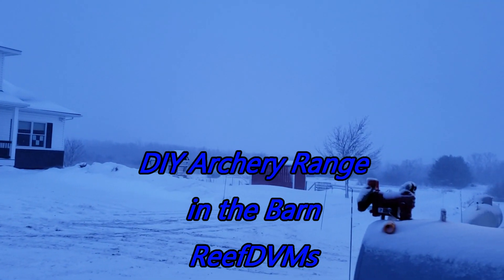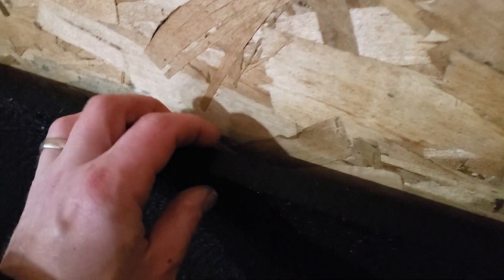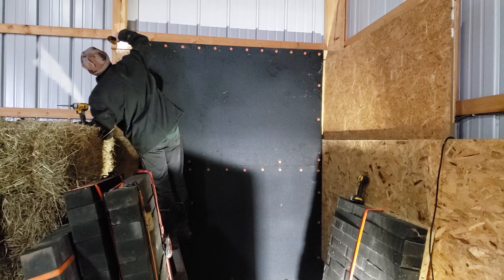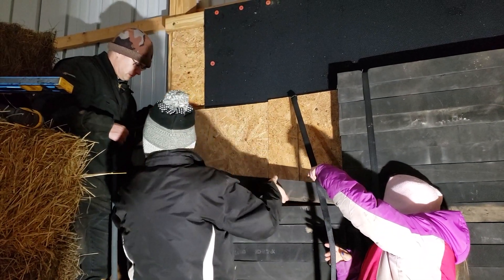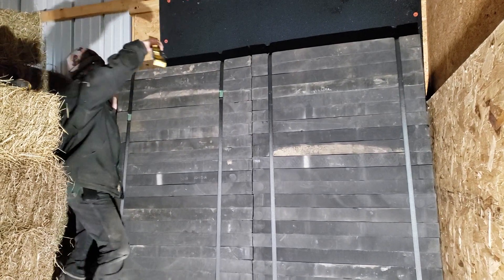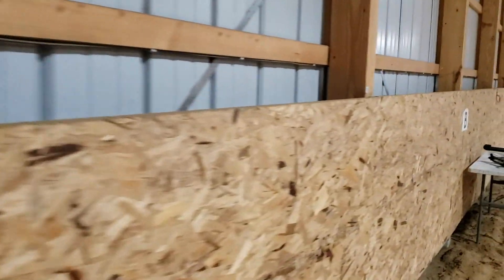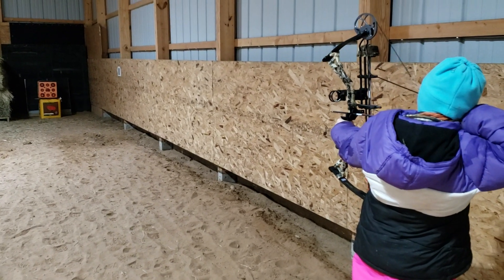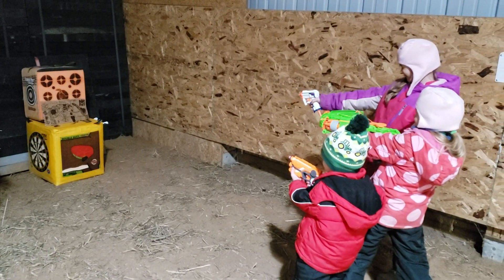DIY INDOOR ARCHERY RANGE in BARN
We have some nice bows and crossbows and in Minnesota winter the weather really can prevent comfortable shooting so we used a few stall mats and foam pallet blocks to make nice 40 yard indoor range in the barn.